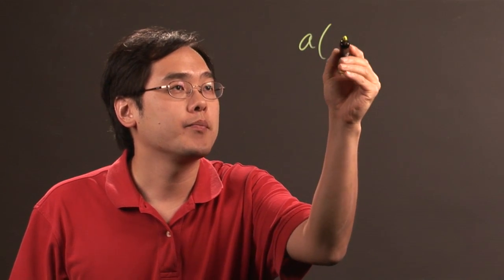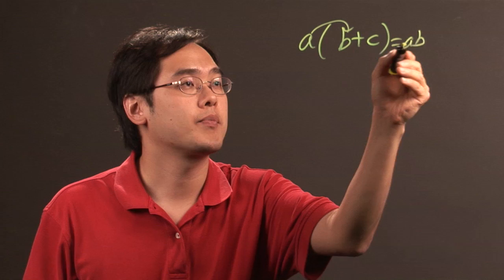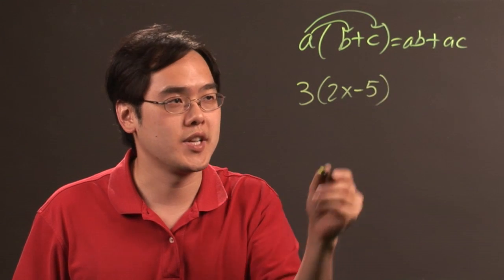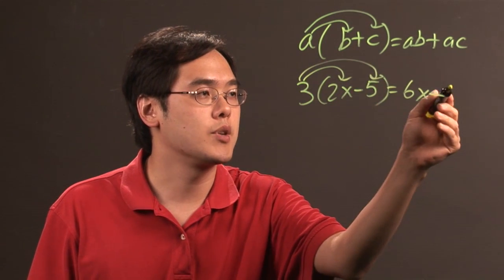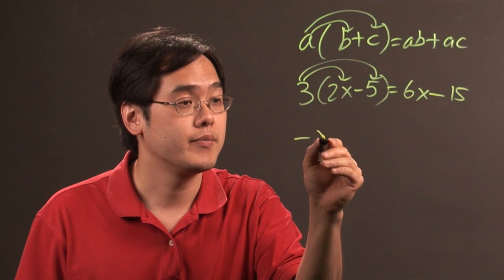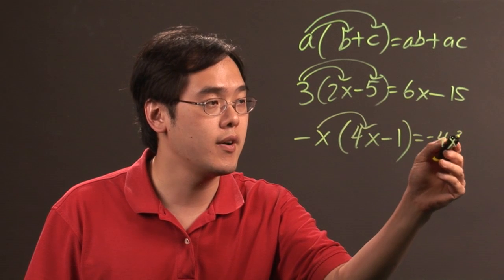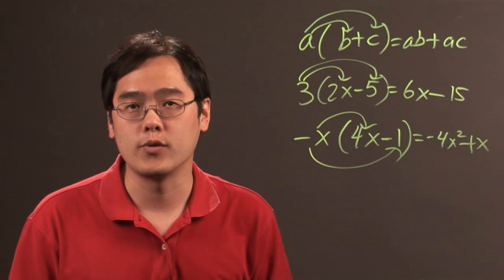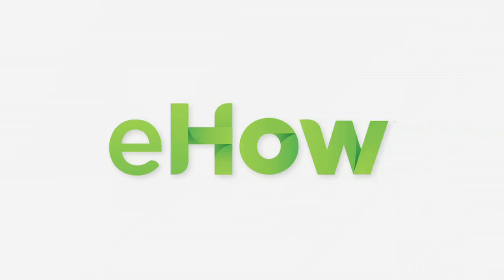Distributive Theory : Math & Algebra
The distributive theory is a very important one in the world of mathematics and algebra. Find out about the distributive theory with help from a longtime mathematics educator in this free video clip.

Series Description: The world of mathematics is a complicated one, and everyone could use a little help every now and again. Get tips on completing a wide variety of different math and algebra problems with help from a longtime mathematics educator in this free video series.